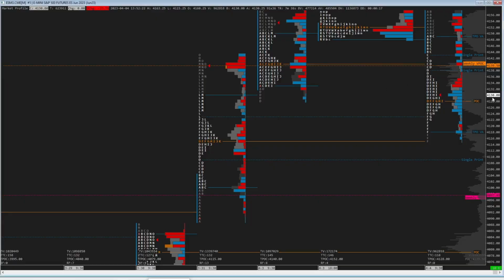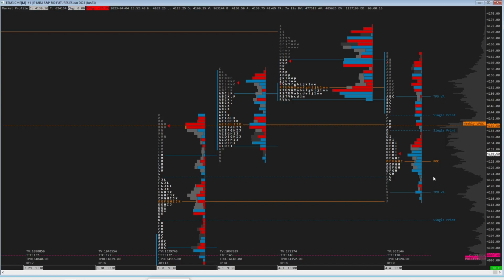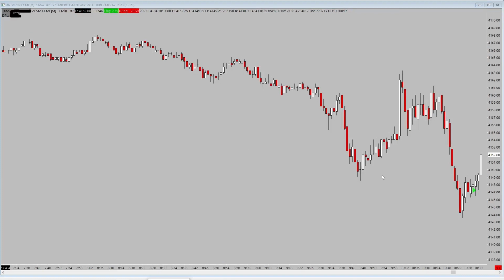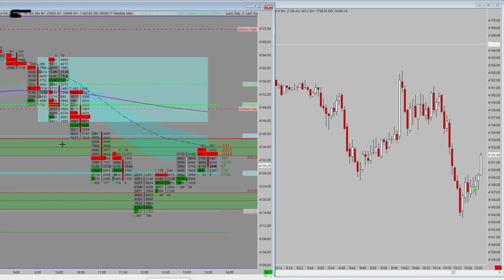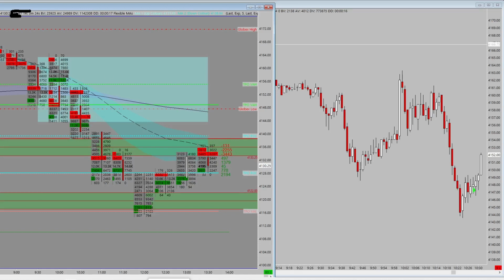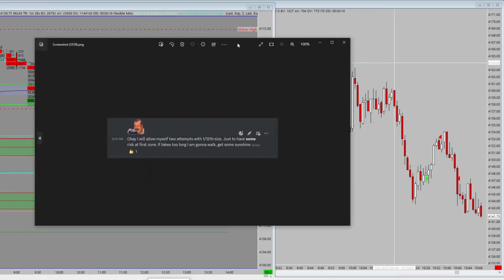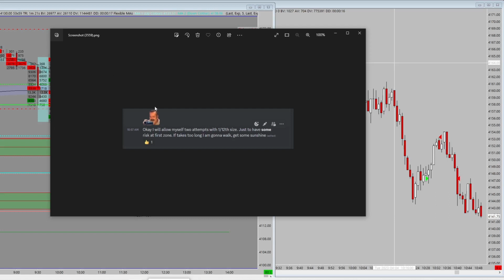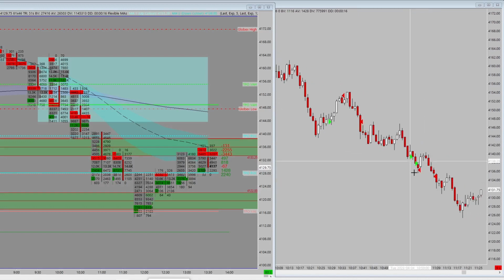Knowing When To Walk Away From The Market - Day Trading Recap